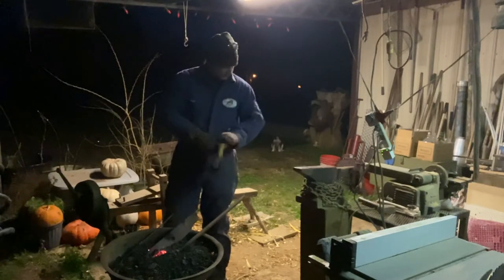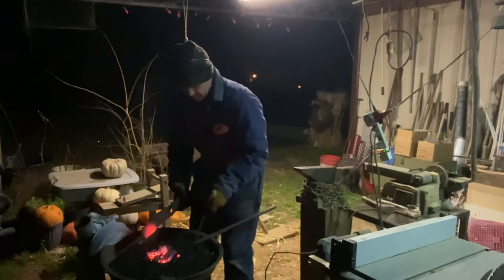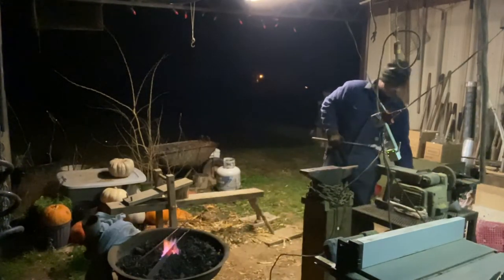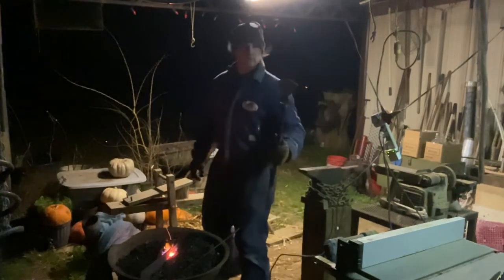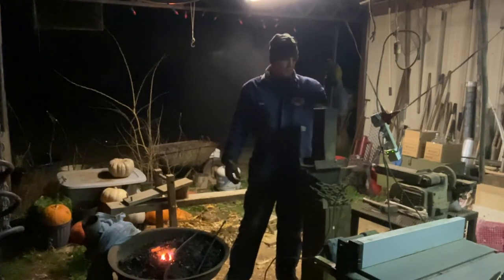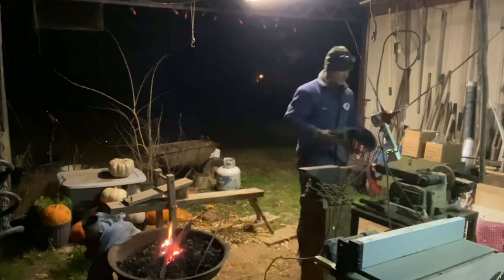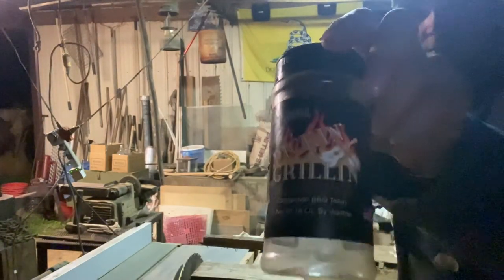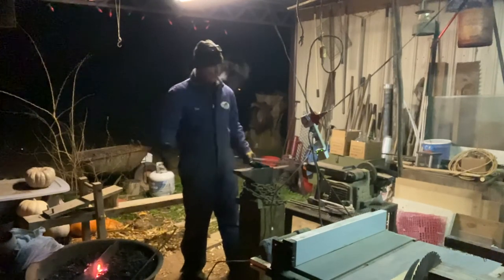Blacksmithing ballpeen hammer Tomahawk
Finishing up a Tomahawk head I started over a year ago on a cold night. Start a lawnmower blade bowie.